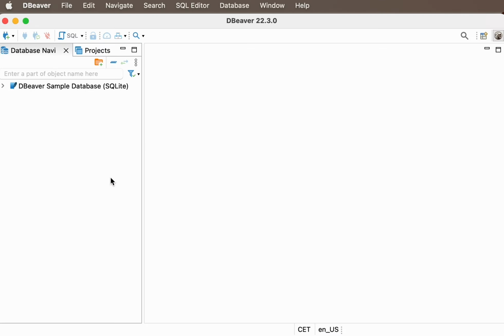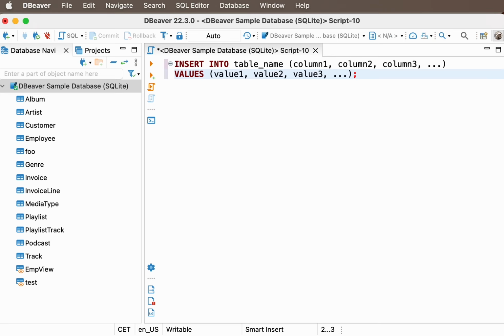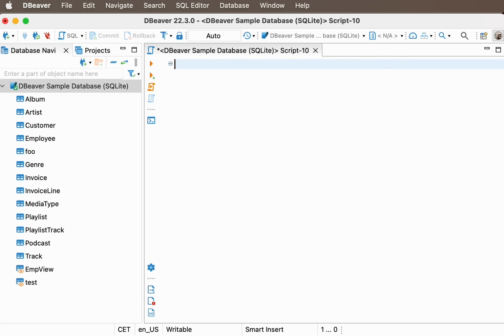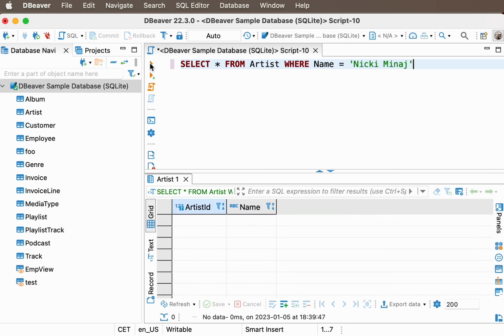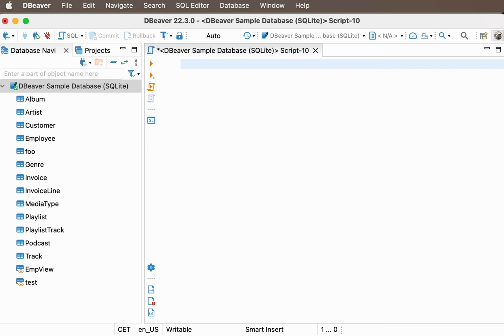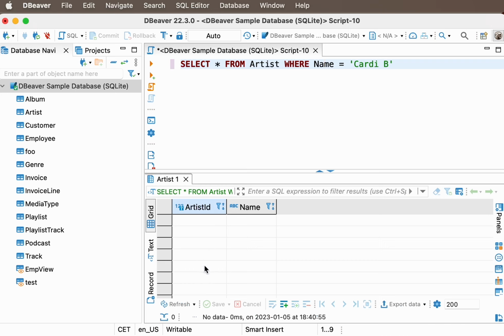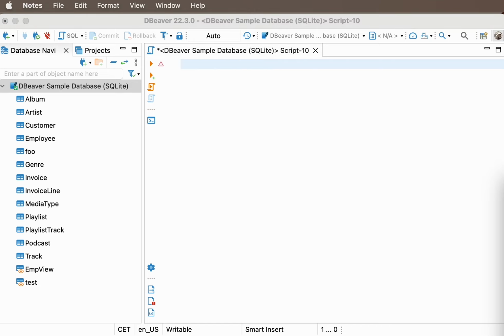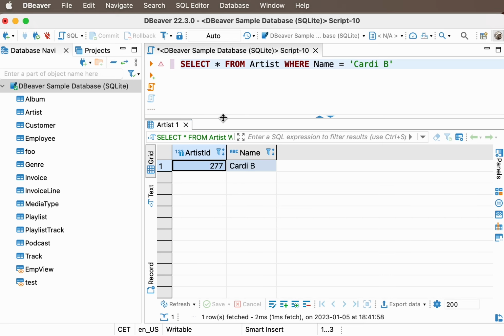Learn SQL: INSERT statement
In our previous video, we looked at how to use the SELECT statement in your SQL queries. Today we will cover another statement that is used to insert new records in a table.